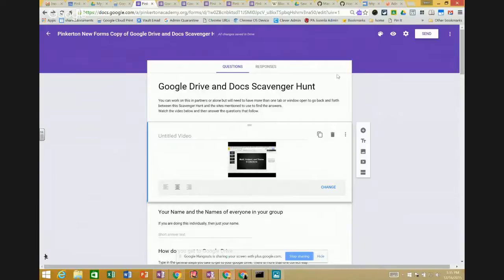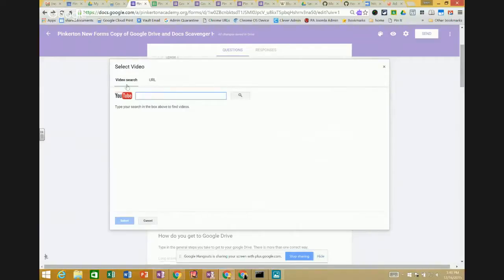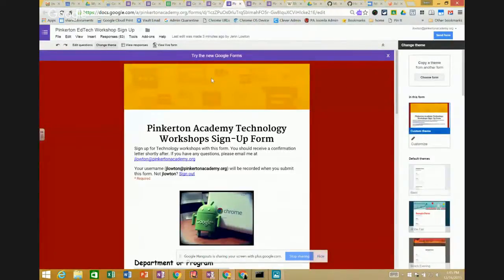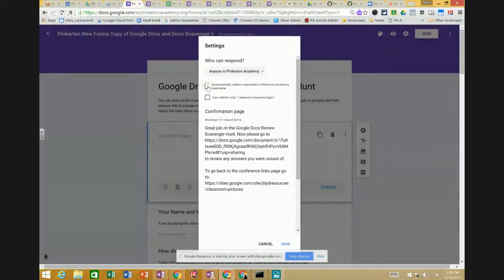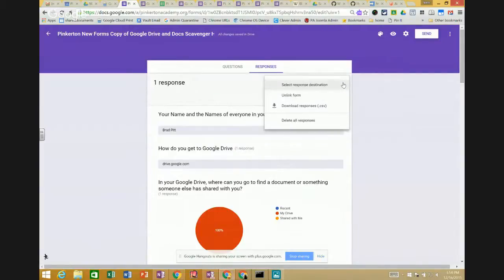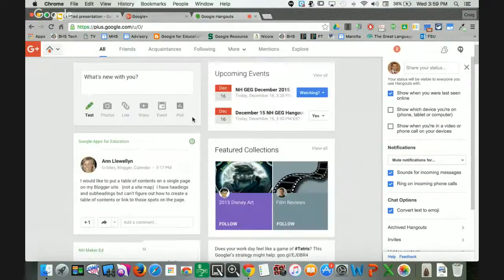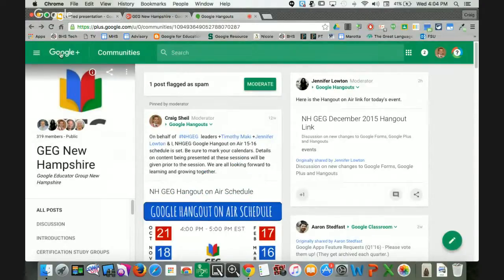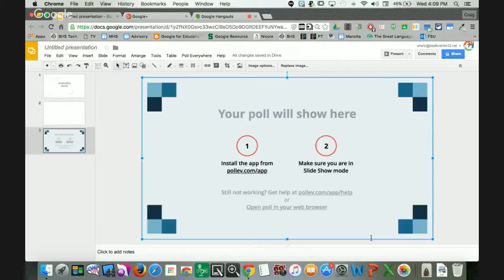NH GEG December 2015 Hangout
Past year NH GEG hangouts from old channel